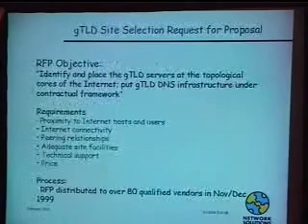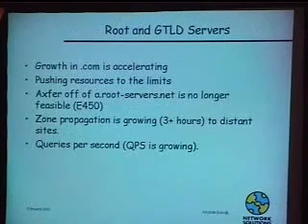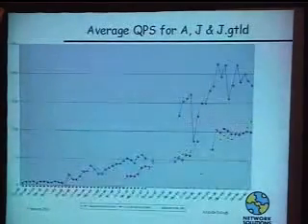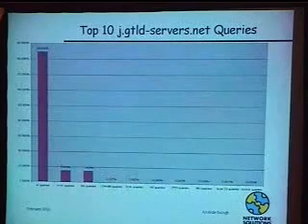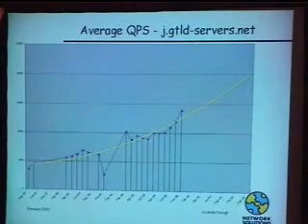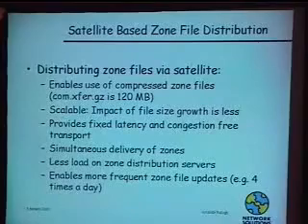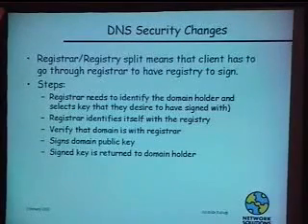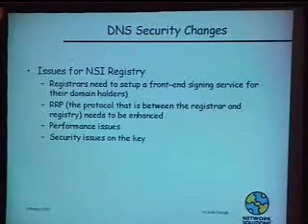NSI Registry Root gTLD Update